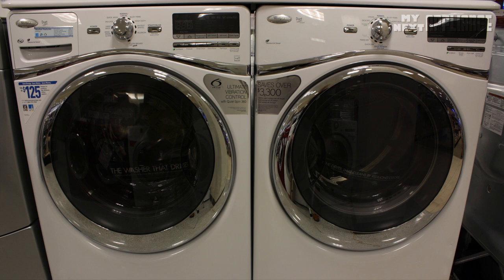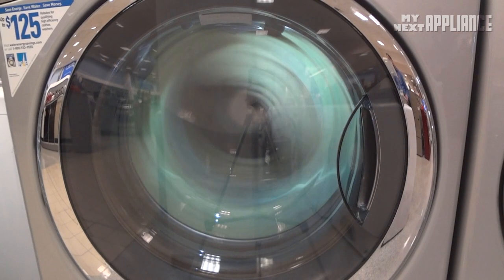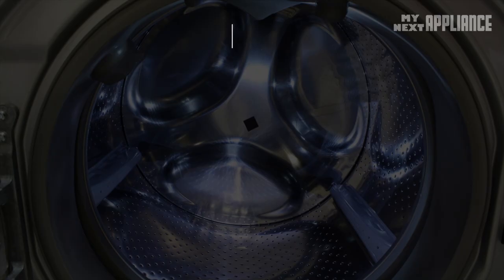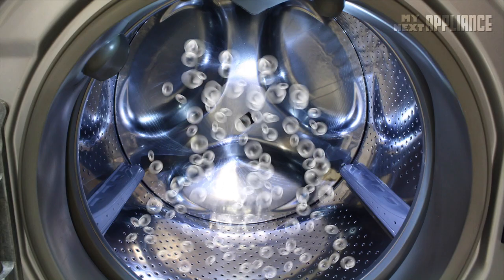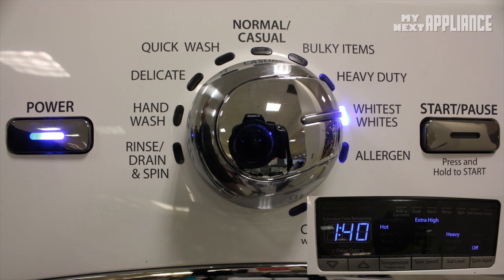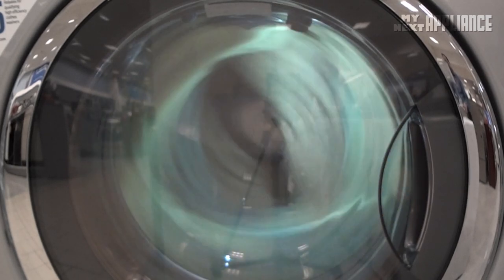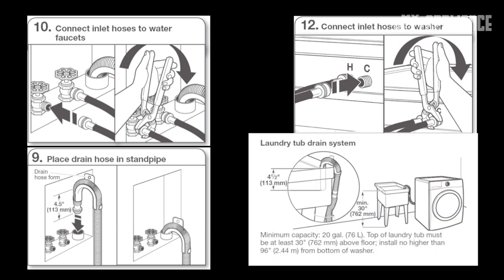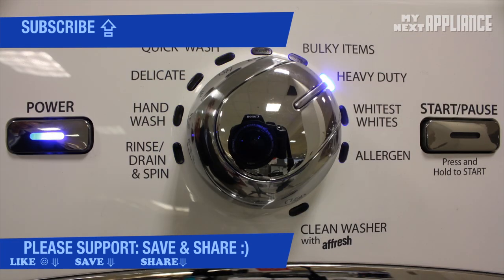Whirlpool Duet Front Load Washing Machine Reviews WFW94HEXW (Replace; Don't Repair)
Whirlpool Front Load Washer Review: For those who don't want to repair a broken machine or would simply like to upgrade, here is a growing series of videos that review, compare, and research appliances. The WFW94HEXW (or WFW94HEXL or WFW94HEXR) received the best rating among front load washing machines. The retail price is $100 less than the WFW95HEXW (or WFW95HEXL (silver) or WFW95HEXR (red)) and $300 less than the WFW97HEXW (or WFW97HEXL (silver) or WFW97HEXR (red)).

Thanks for your feedback and support. Good luck shopping.